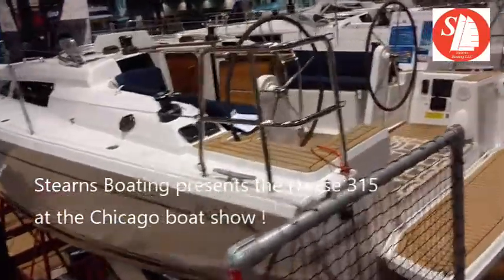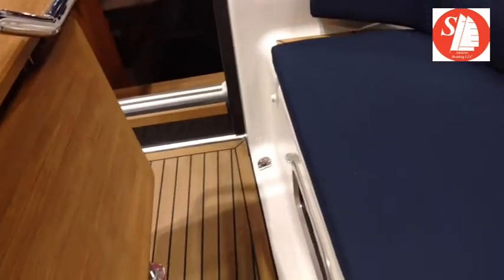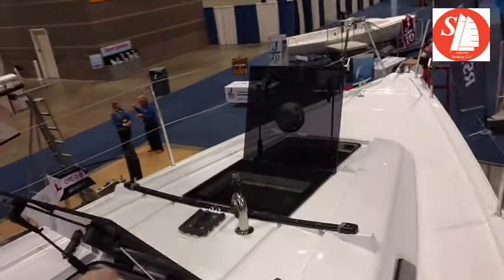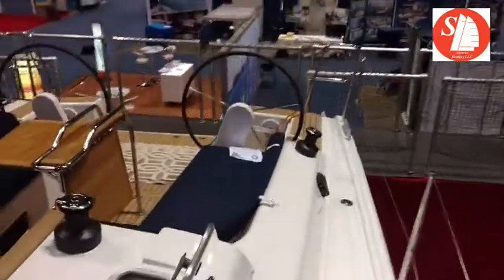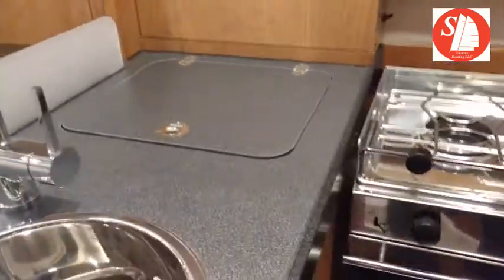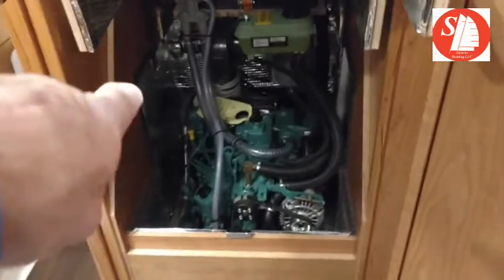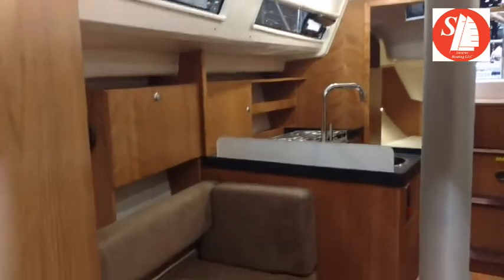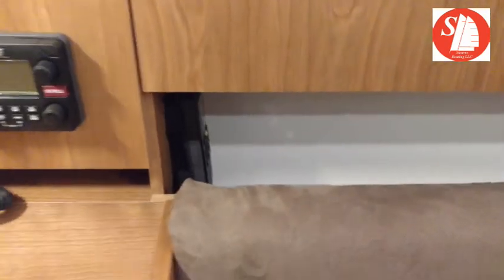Hanse 315 at the Chicago Boat show